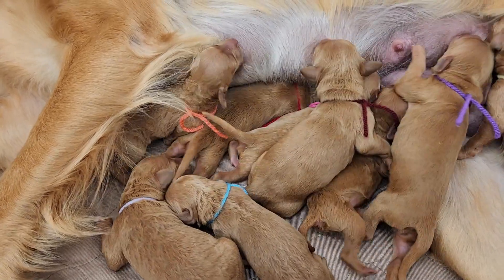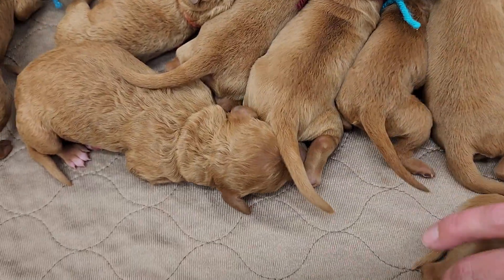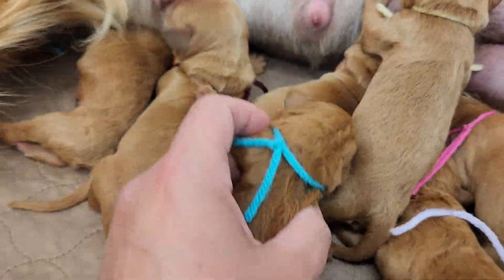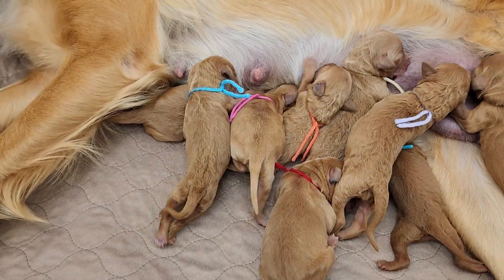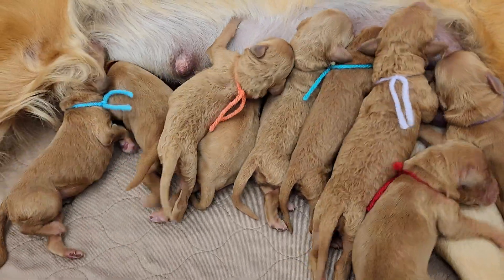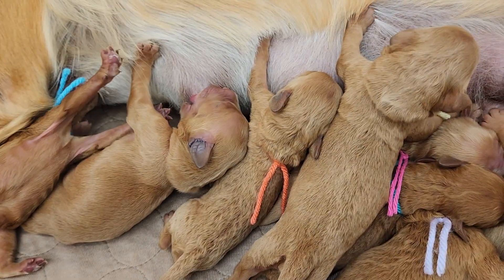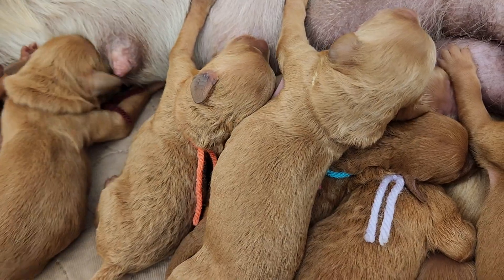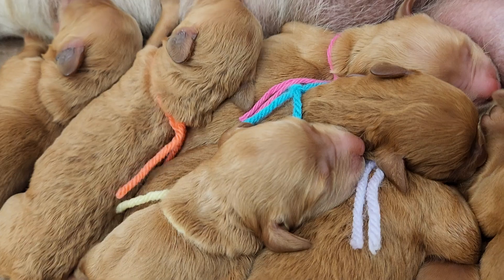Kali's Goldendoodles Day 2